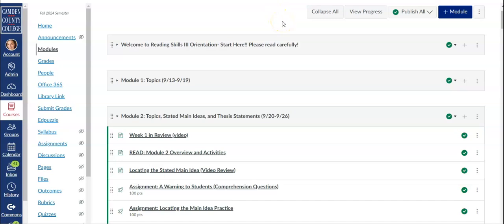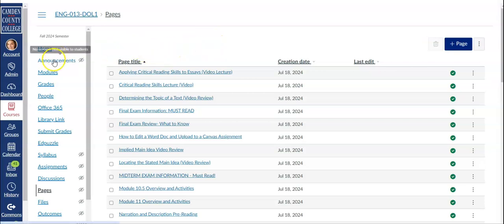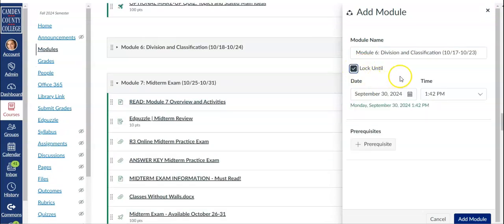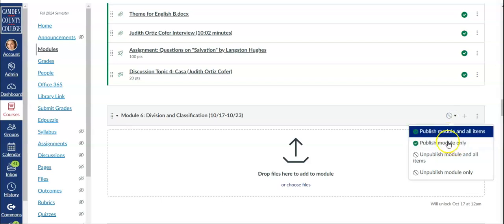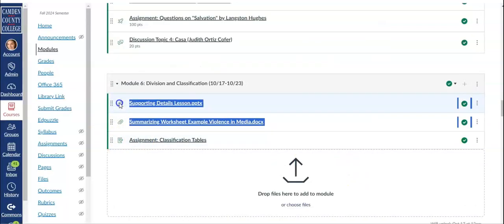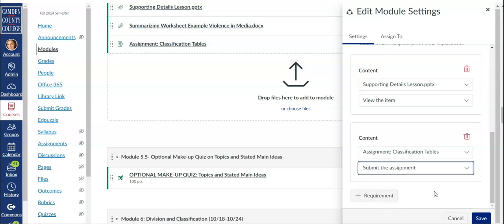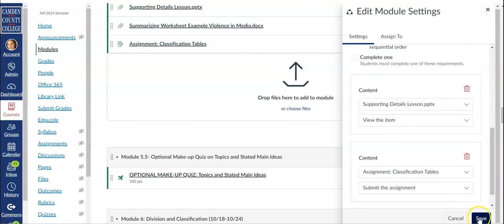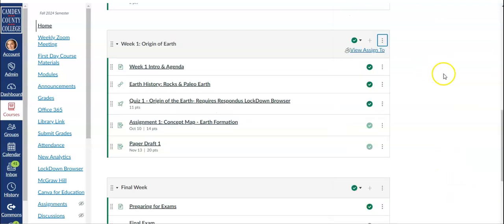Creating and Setting up Modules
This video for faculty explains the purpose of Modules in Canvas and shows how to create a module, put content into it, and configure the settings, requirements, and prerequisites for the modules in your course.